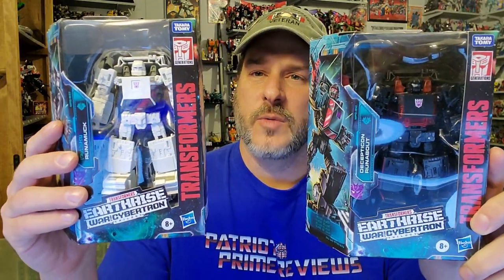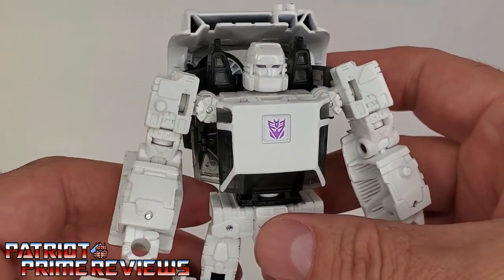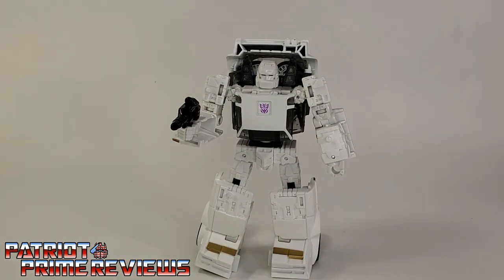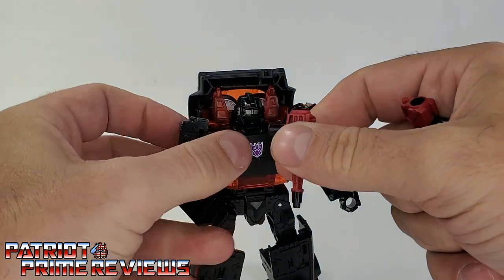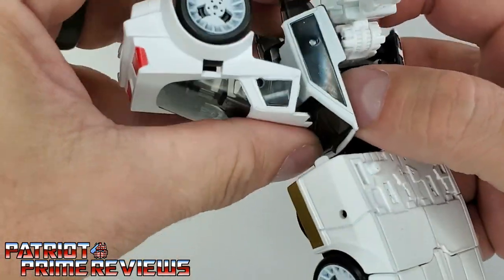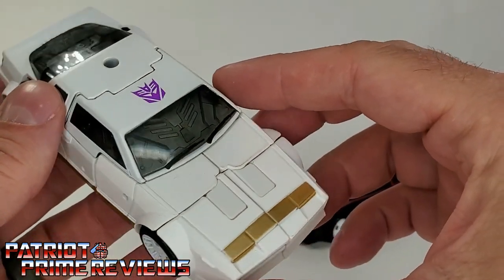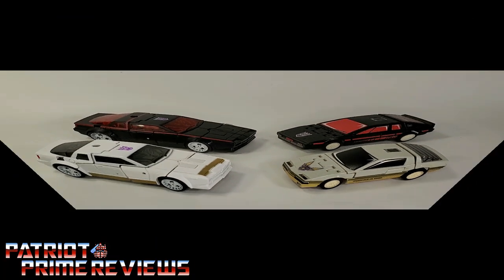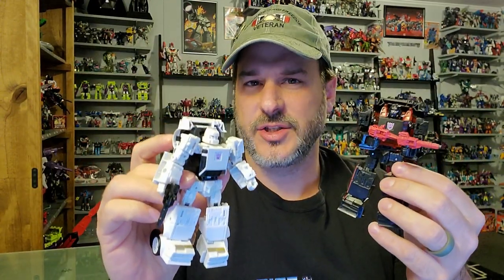Patriot Prime Reviews Earthrise Battlechargers Runamuck & Runabout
In this Review I take a look at the new Earthrise Battlechargers.
Runamuck, a standard Retail figure and Runabout who is a Target Exclusive.